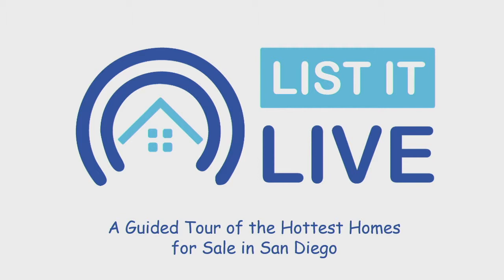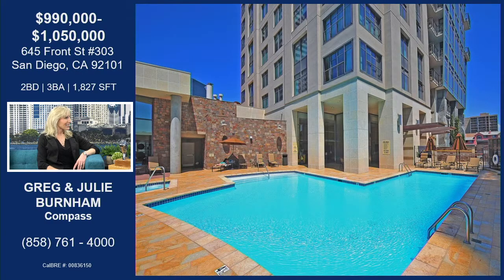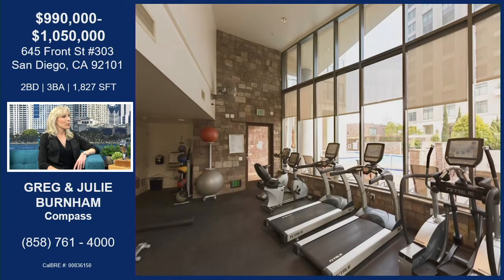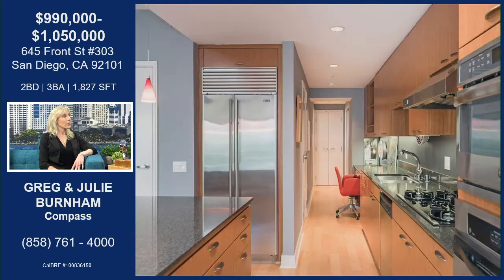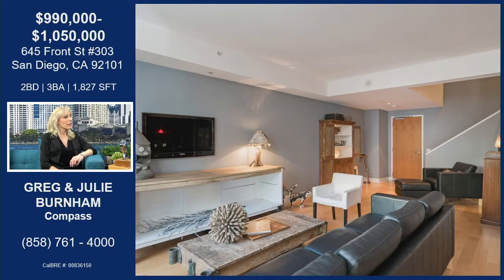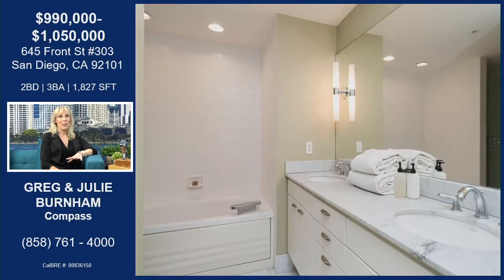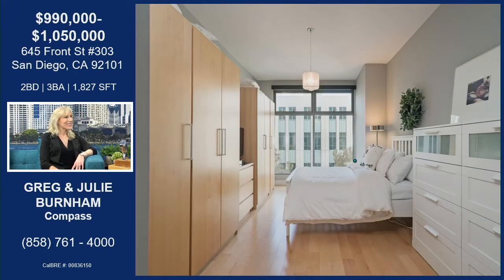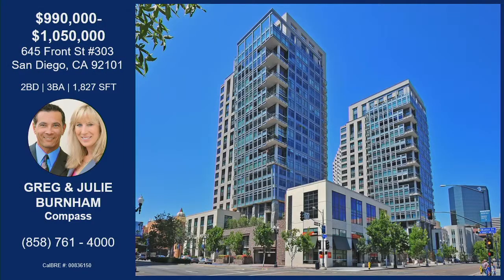645 Front Street #303 San Diego 92101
Julie Burnham talks downtown, the Marina District, new developments, Renaissance and Unit 303!